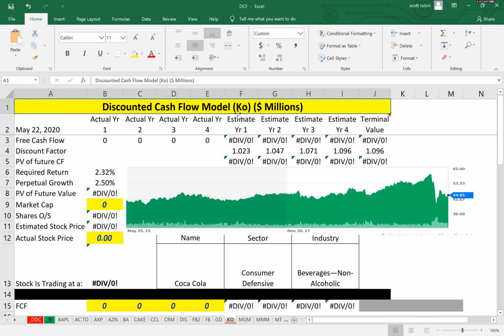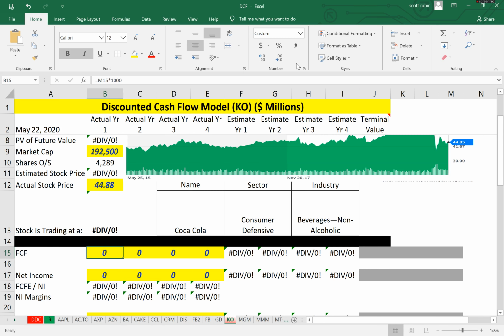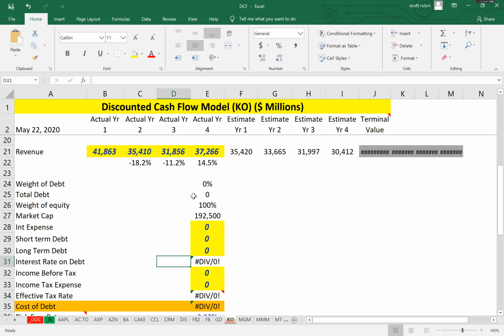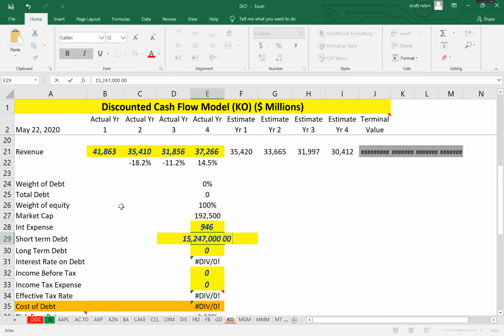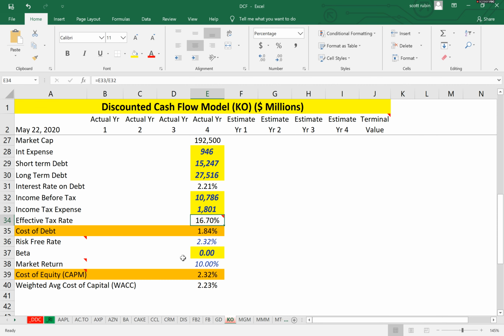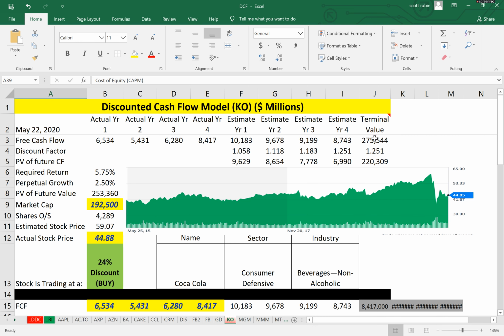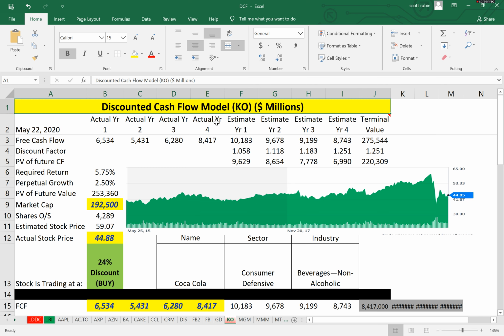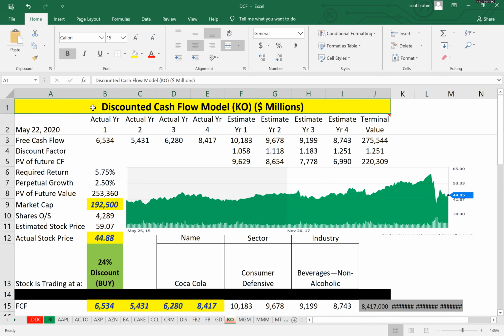Coca Cola's stock will always be #1! $KO